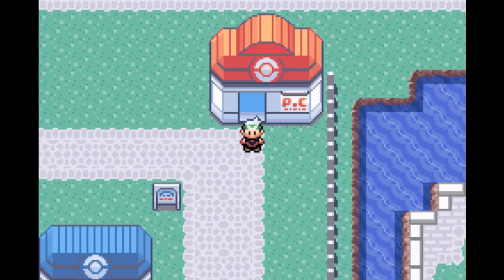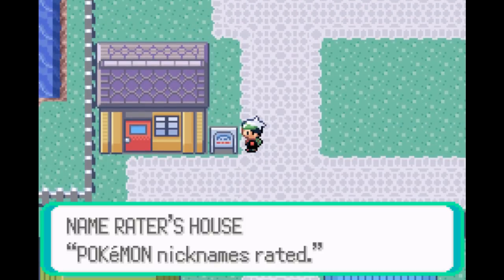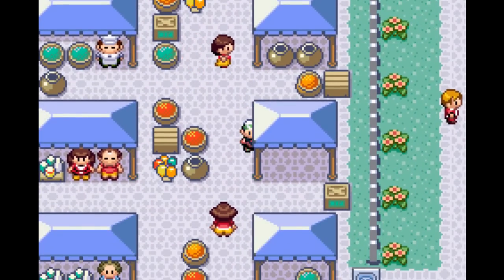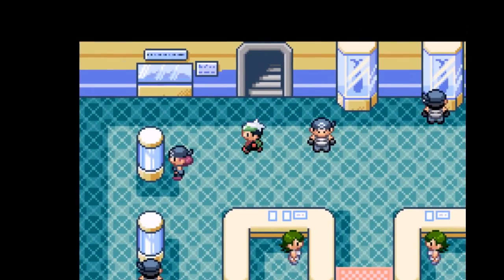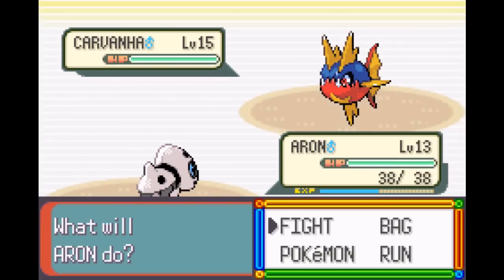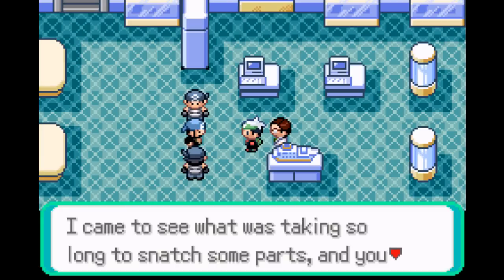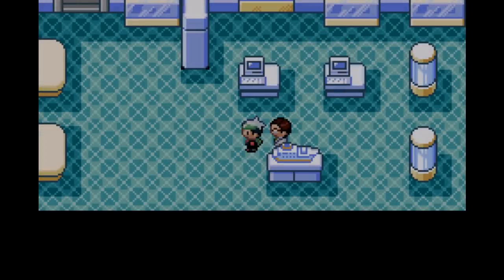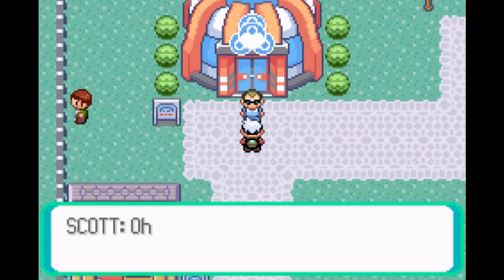Pokemon Emerald Version Part 12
Here we explore Slateport City and take on Team Aqua.